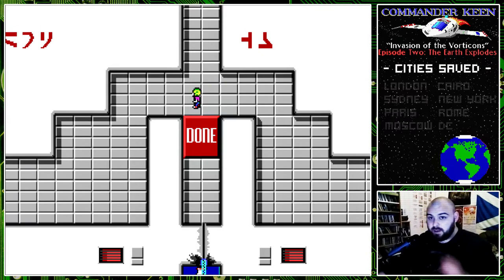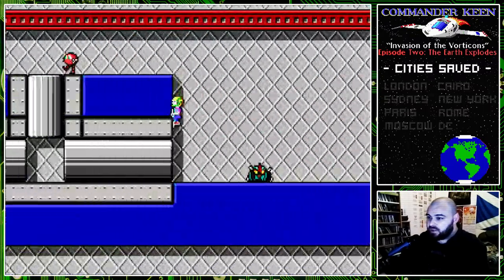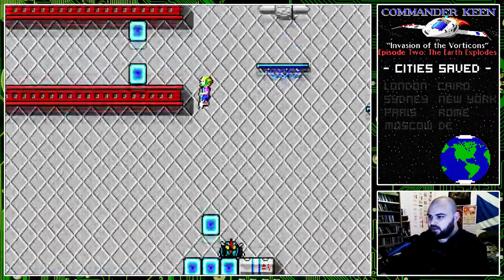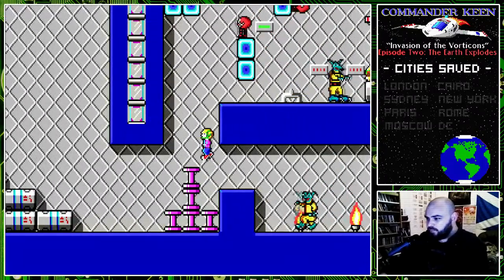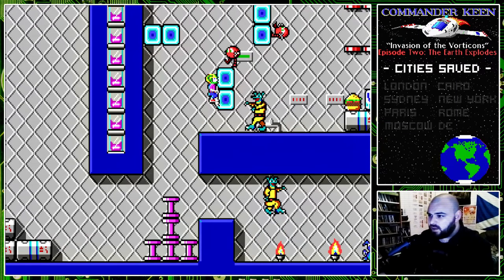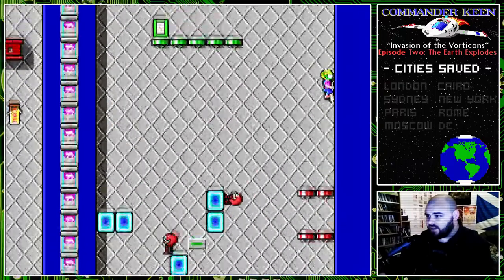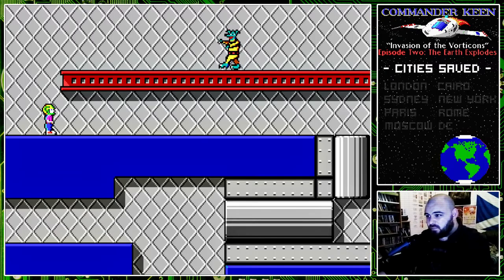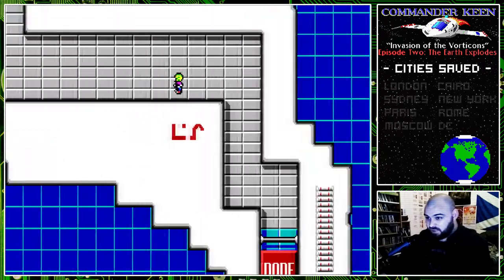Let's Play Commander Keen 2 - Episode 2: Exploring the Ship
A playthrough of id Software's legendary 1990 DOS side-scrolling platform game Commander Keen!

We have a further look around the Vorticon mothership in our quest to save Earth!